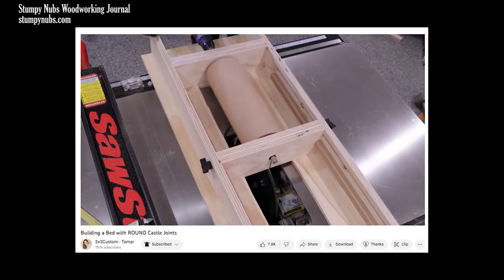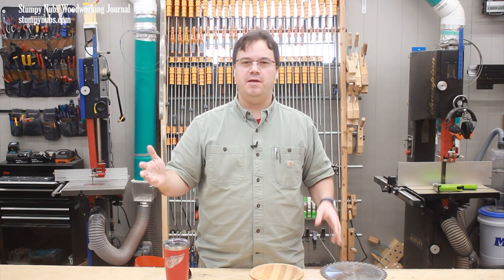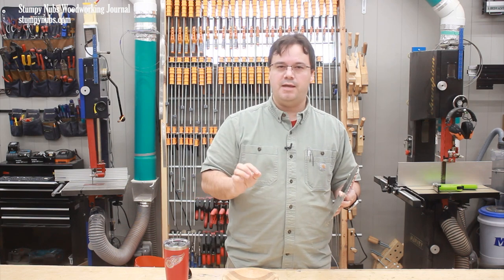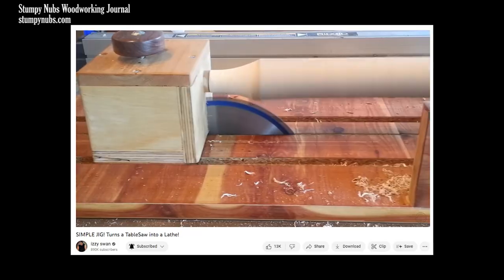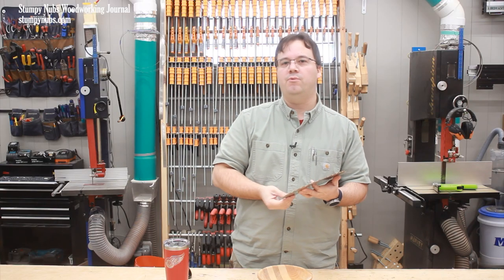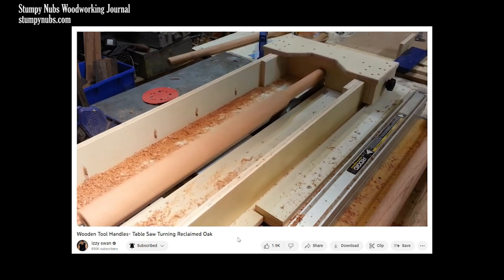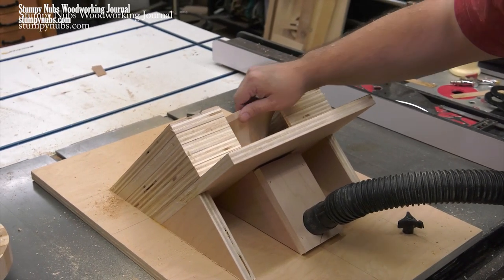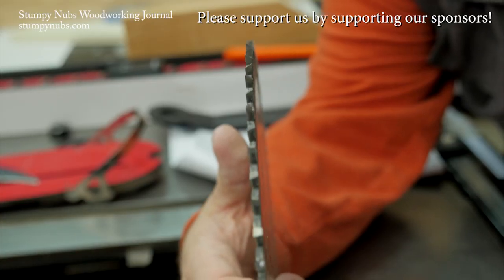DANGEROUS new trend in internet table saw videos? You decide...